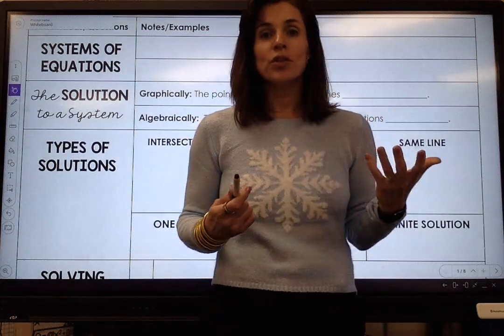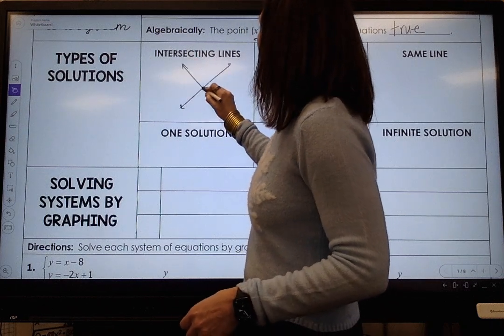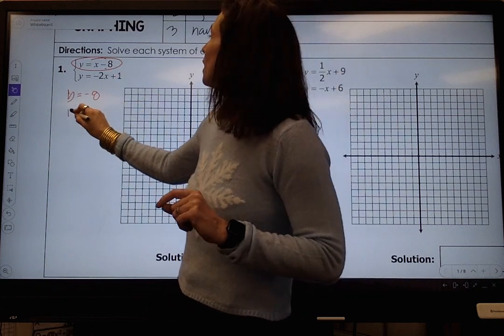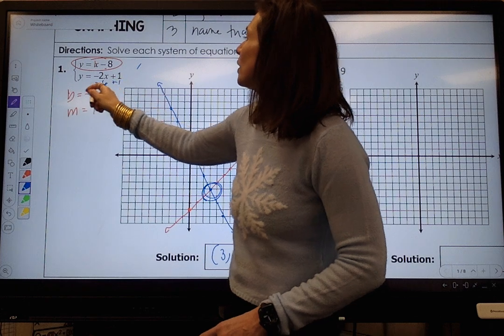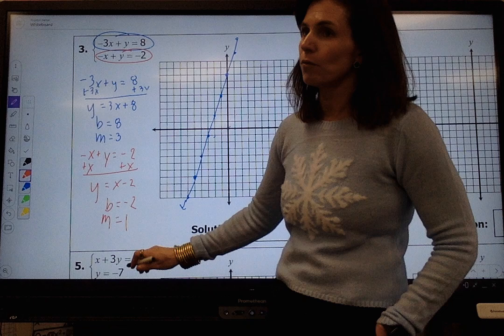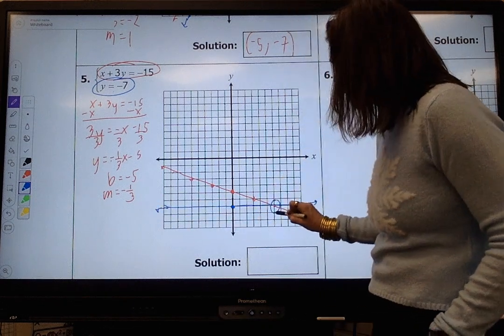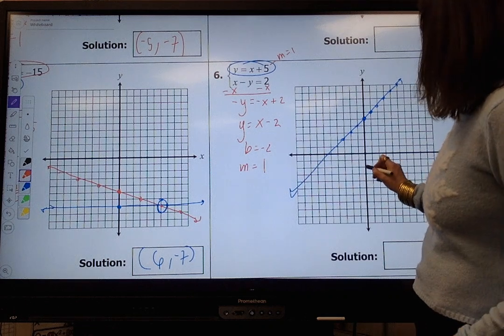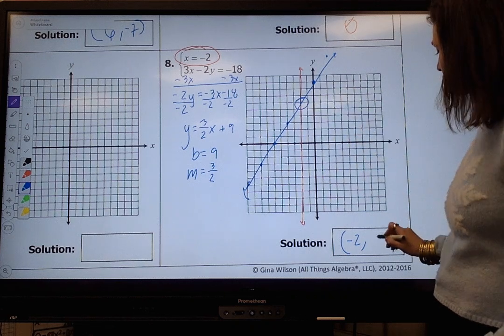Unit 5 graphing systems of equations